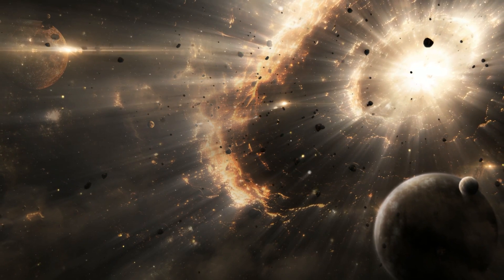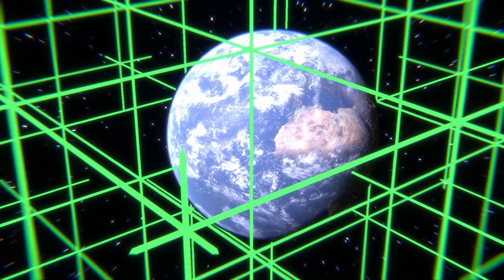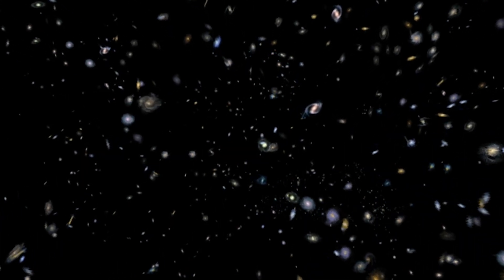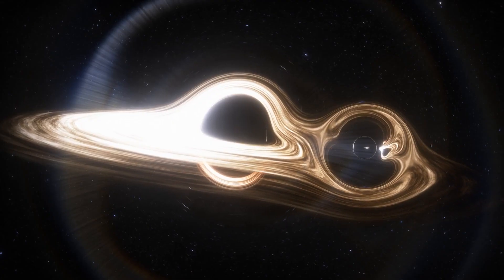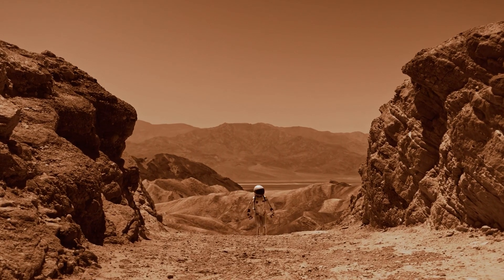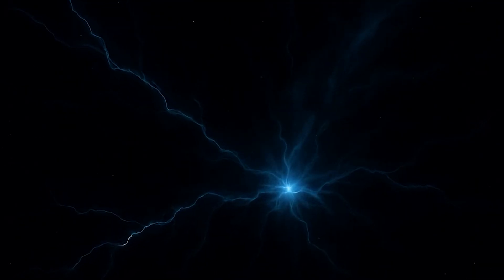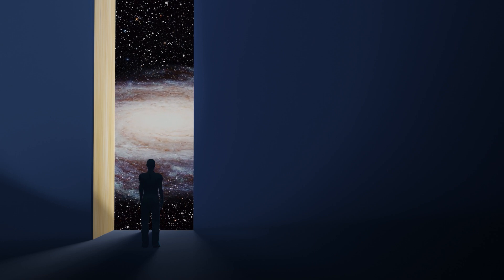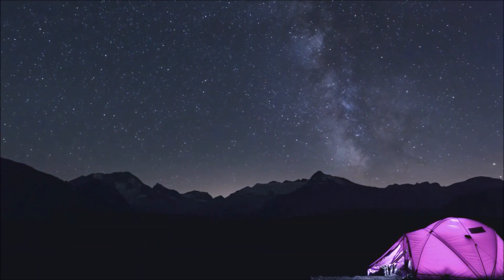"What Created Gravity? The Answer Will Blow Your Mind!"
Have you ever wondered where gravity comes from? 🌌
In this mind-blowing video, we explore the mystery behind the origin of gravity — from Einstein’s space-time theory to the wildest quantum ideas scientists are still trying to decode.
Prepare for an epic journey through black holes, the Big Bang, and the very forces that shaped our universe.

🚀 Topics we cover:
• How gravity might have formed after the Big Bang
• Einstein's theory of general relativity
• Quantum gravity and string theory
• Black holes and gravitational waves
• The future of gravity research